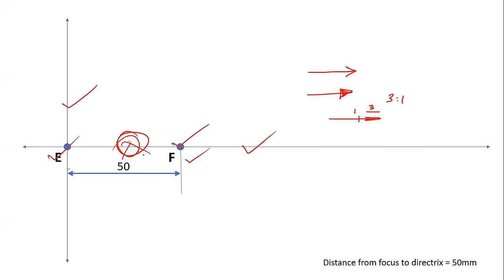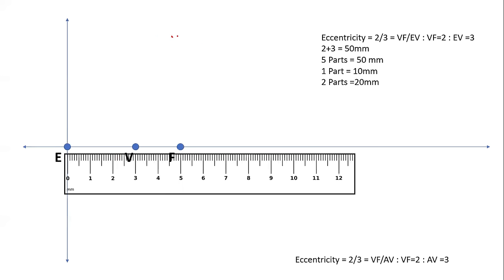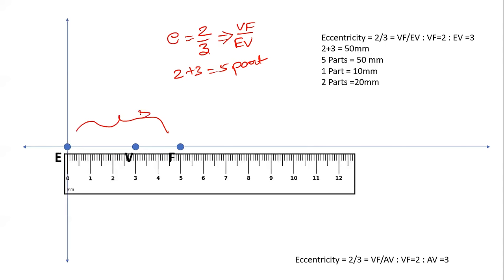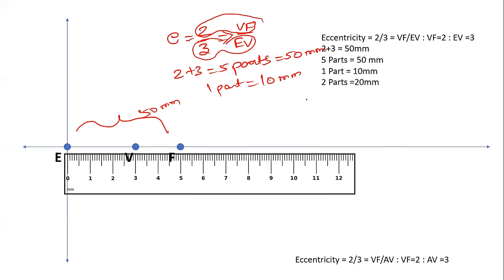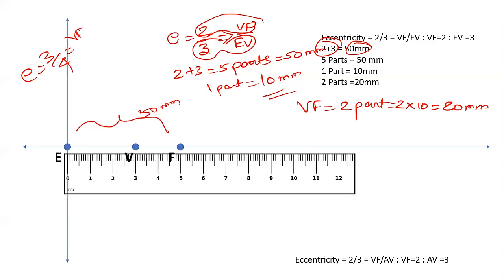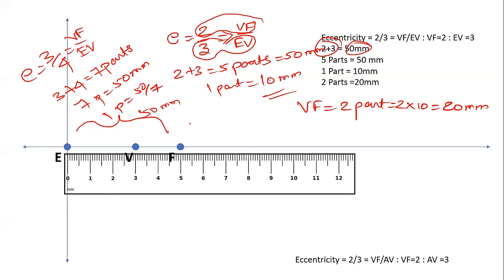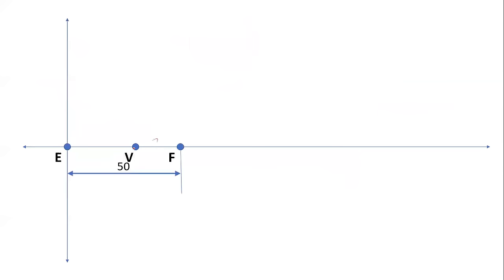Construction of an Ellipse | Engineering Graphics | Eccentricity Method | EG | Curves | Tamil